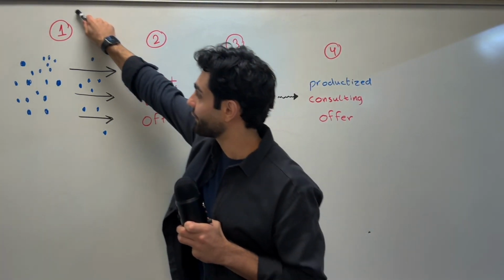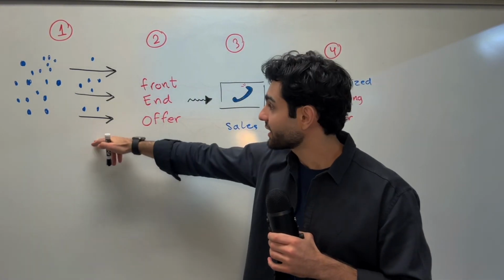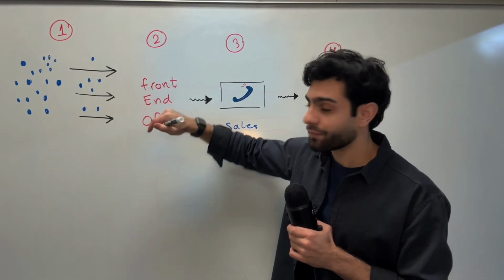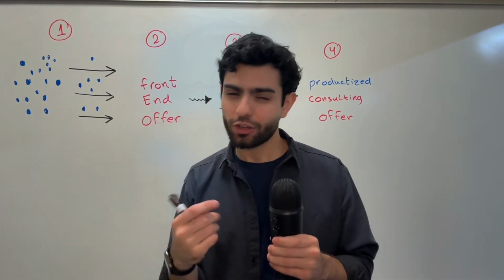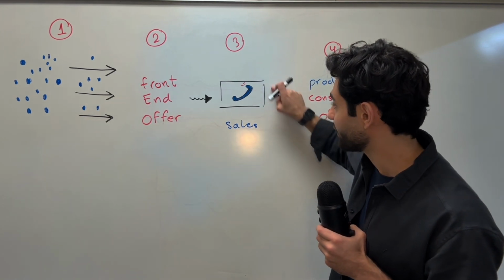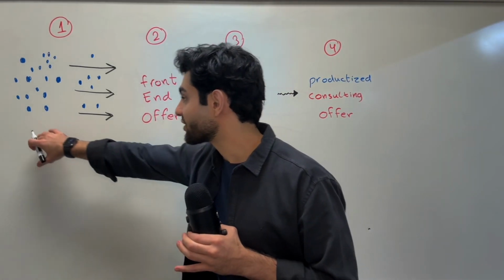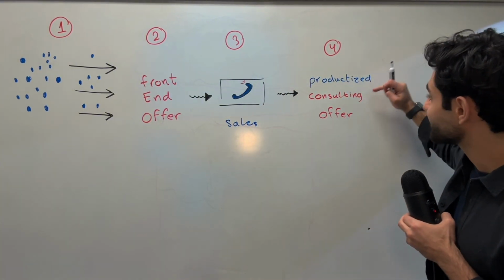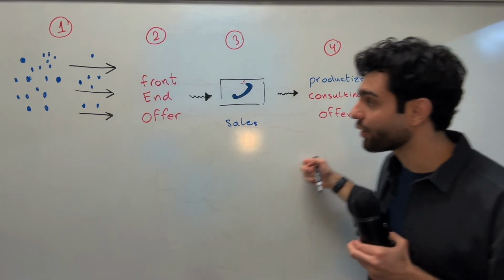4 steps to turn a stranger into a paying client